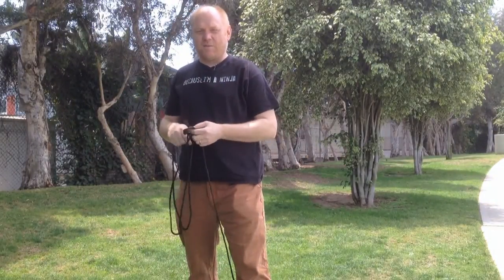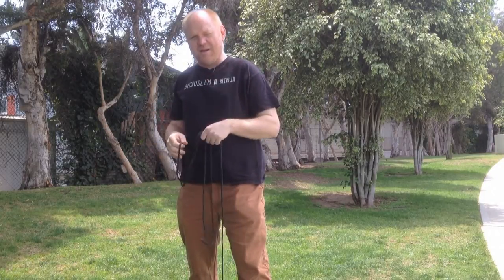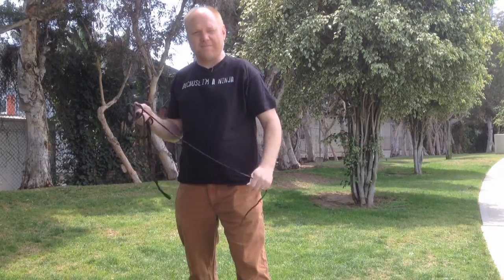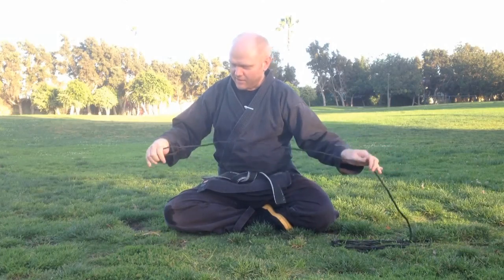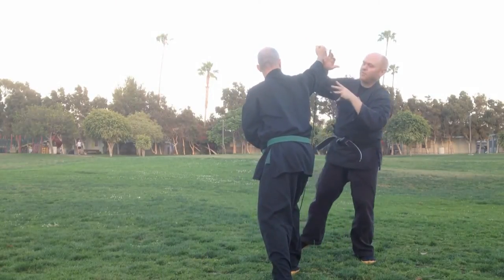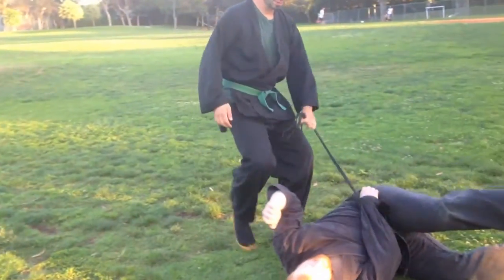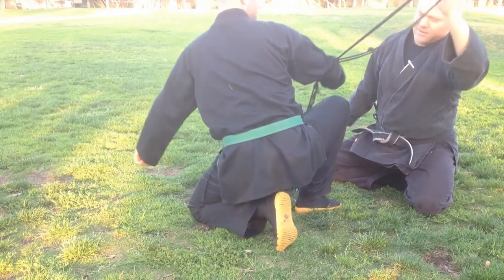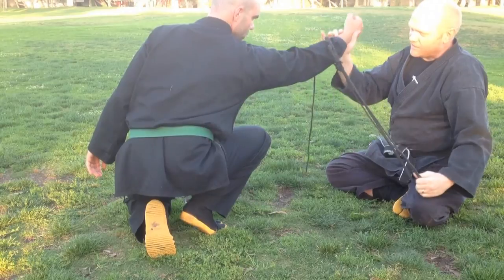Bujinkan 捕縄術 Hojojutsu Quick Snares preview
A preview of my latest Bujinkan training video where I show 3 stress tested 捕縄術 hojojutsu quick snares for ninjutsu trapping or tangling up your opponents.  First I reveal the Bujinkan methods using the 早縄 hayanawa, then I apply ninjutsu against an attacker. It literally took me two decades and 3 different Bujinkan teachers to uncover these methods, so if you don't want to go through the same thing, then you can learn ninjutsu from me!